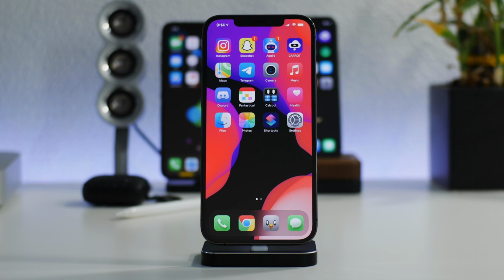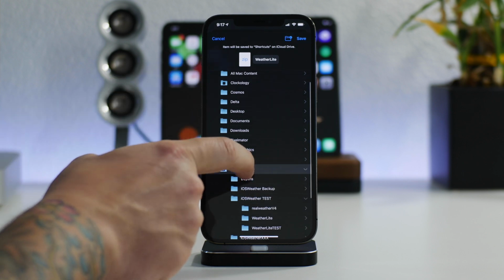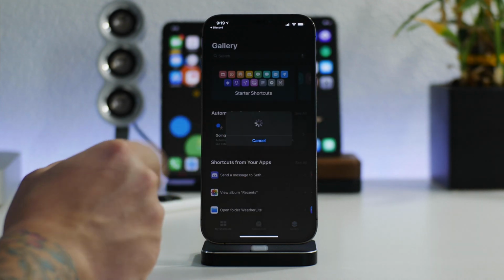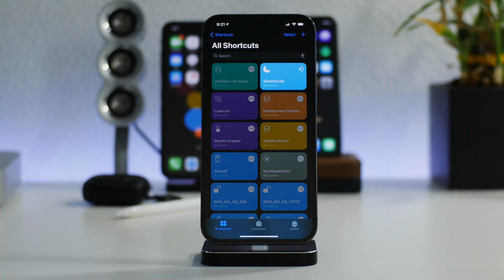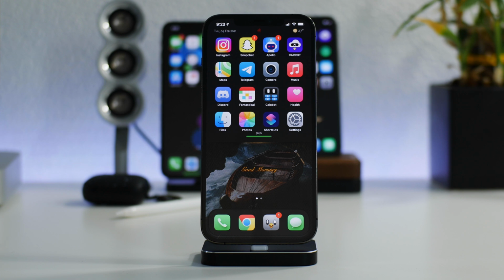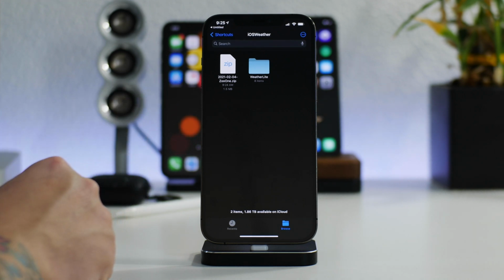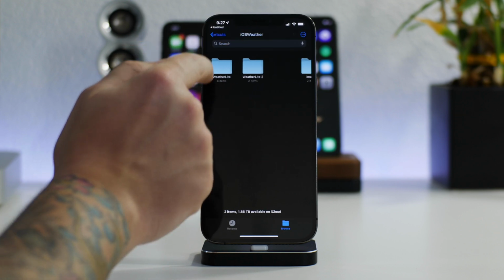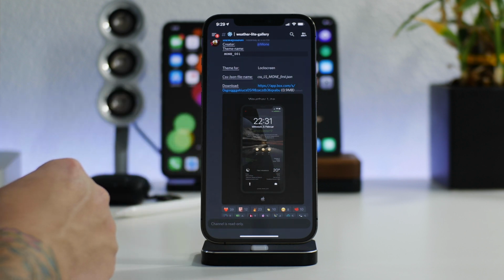WeatherLite Guide: Setup & Basics - iOS 14 Weather Wallpaper Mod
Here is the first video for setting up and basic usage of the WeatherLite shortcut. NOTE iOS 14.4+ to use WeatherLite and also if you are on old iPhones like 6,7,8 you might experience issues due to your screen size.

Advanced videos coming soon. I will update the description as i create them.

I TWEET TOO MUCH - FOLLOW

iHEAVEN
COME CHILL & CHAT - BEST iOS SETUP SPOT

iDM REPO
ADD MY REPO IN CYDIA